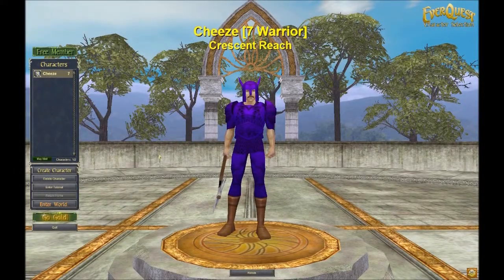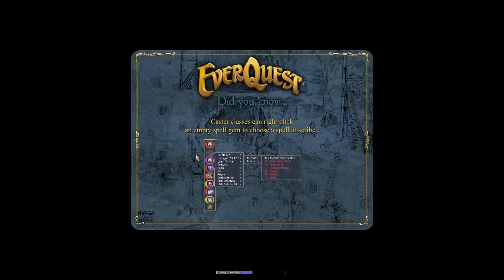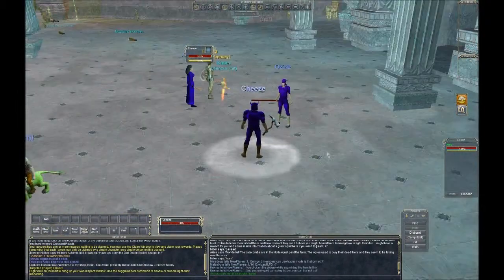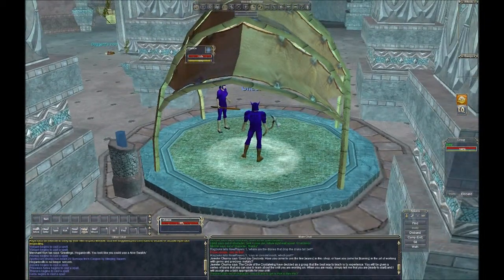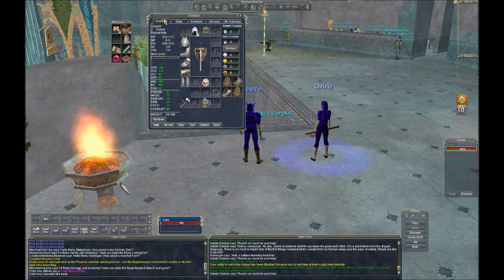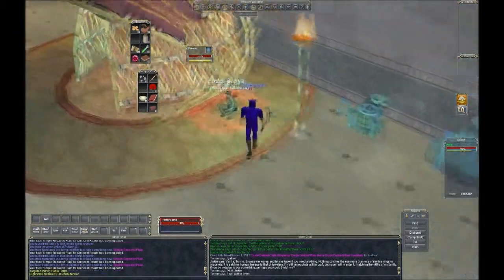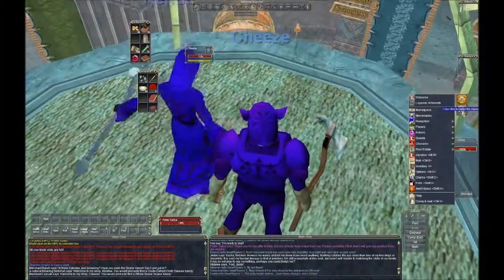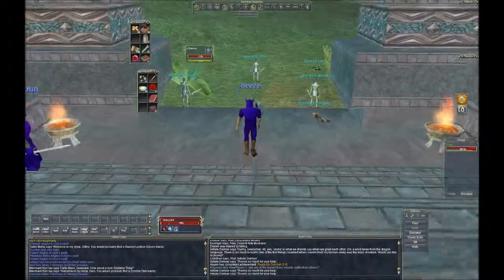The Evolution of MMOs: Everquest, Part 1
Oziriz and McCheeze takes a look at Everquest in the second episode of their series; "The Evolution of MMO's". Part 1.